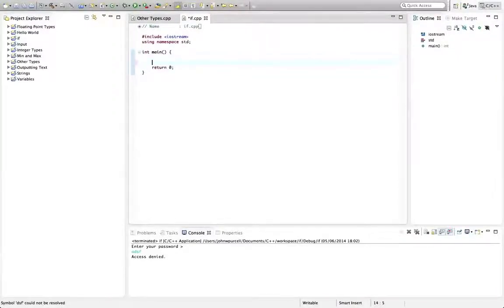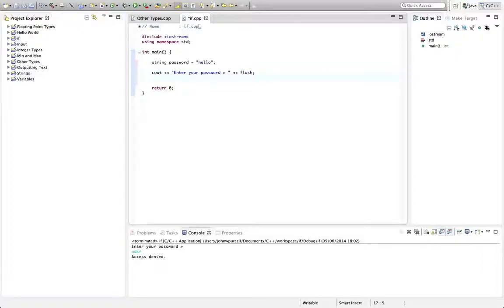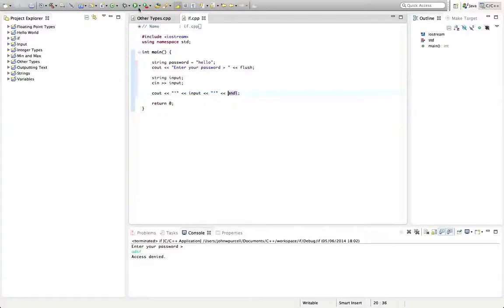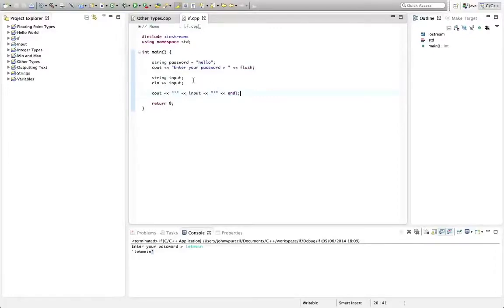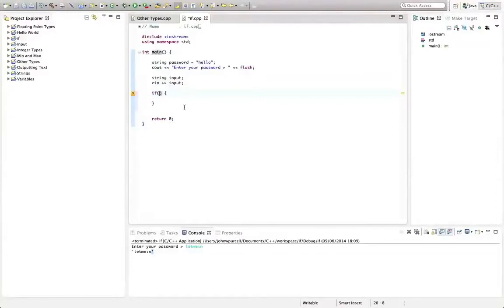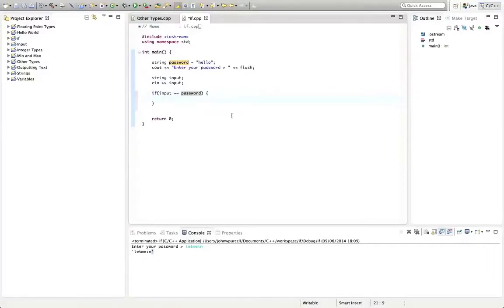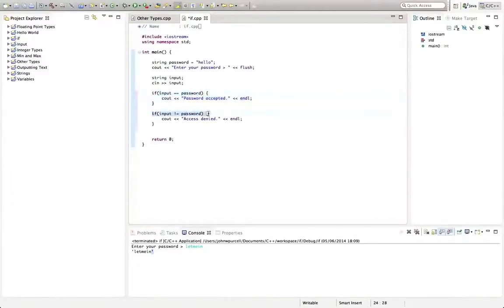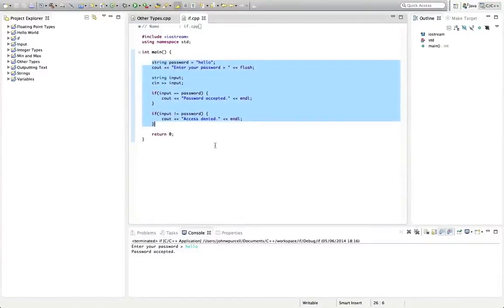Learn Programming in C++ for Beginners Tutorial 12 - The If Statement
"If" allows you to introduce a whole new level of interactivity and complexity to your program, conditionally executing code based on user input or calculations.